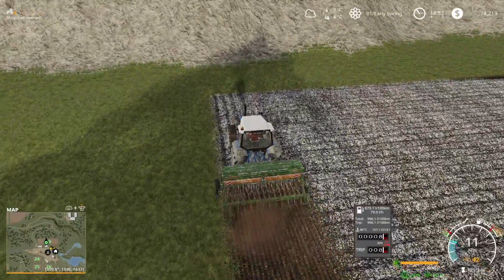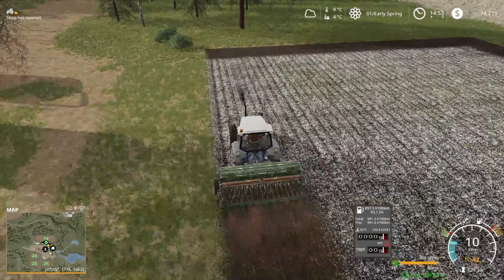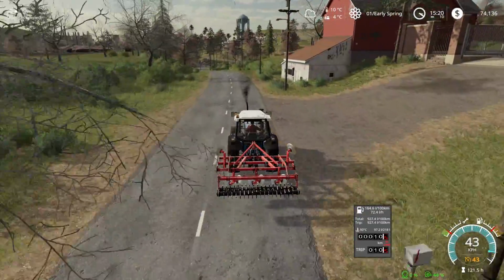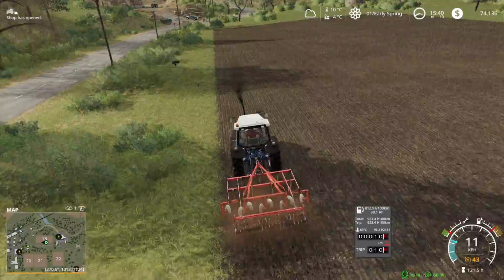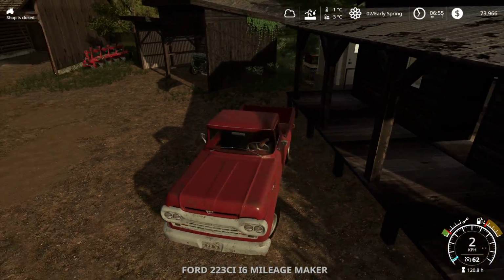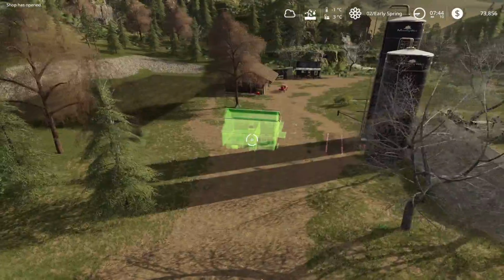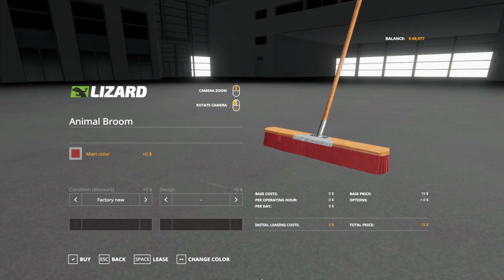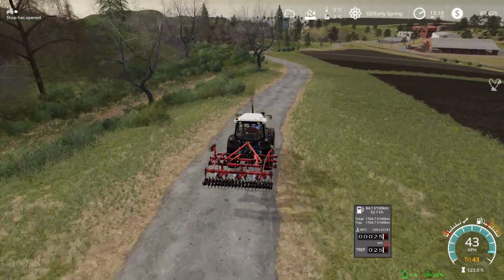Farming Simulator 19 - Episode 2 - We got chickens!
Welcome to the Ravenport FS19 series! In this video we start seeding, we finish a few contracts and buy our first livestock, CHICKENS!